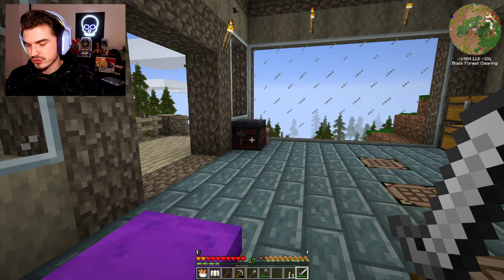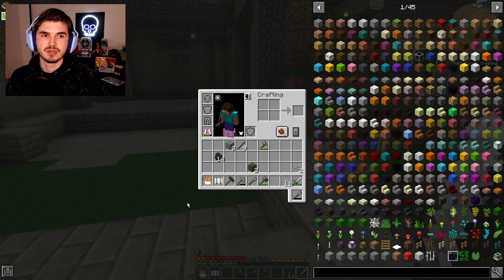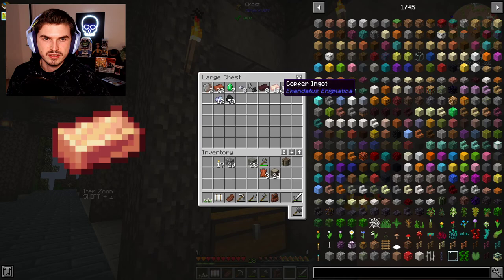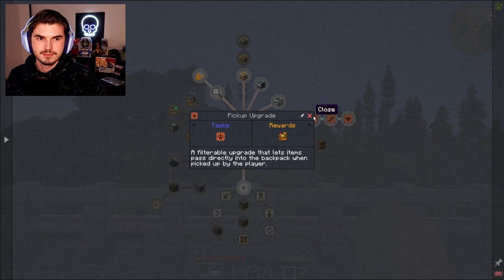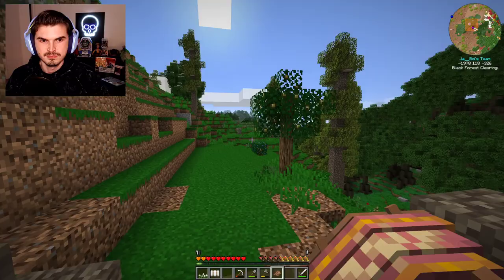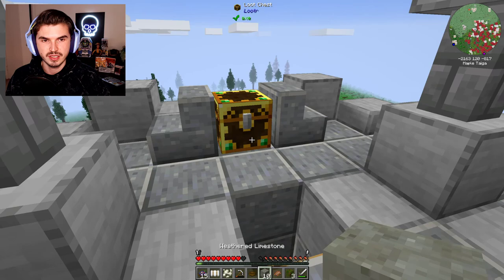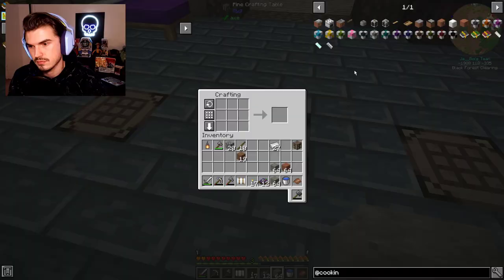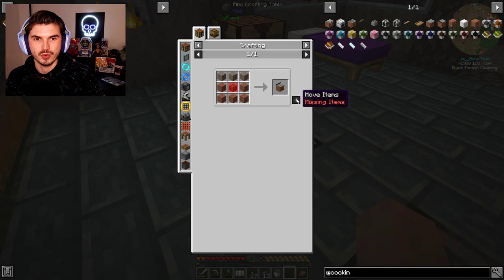Enigmatica 6 - Ep. 3 - Food & Water! - Cooking For Blockheads